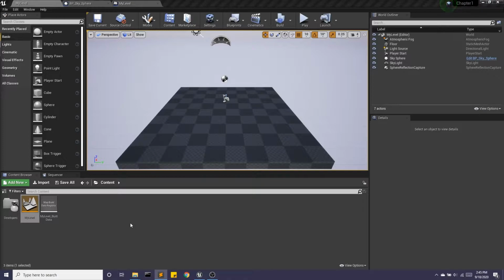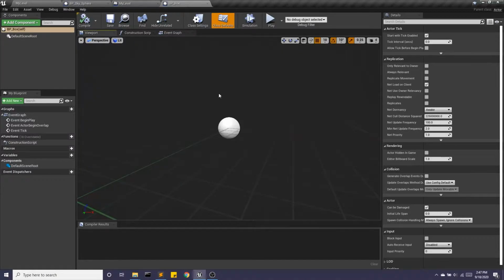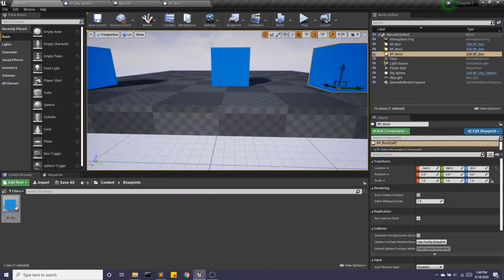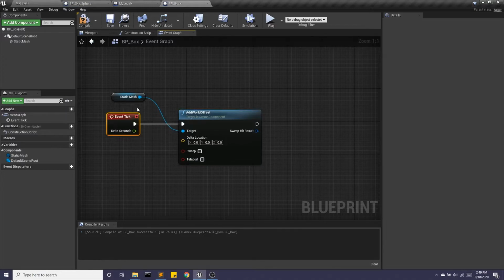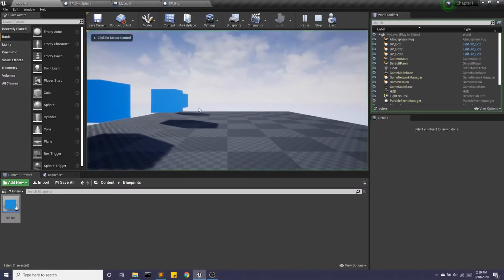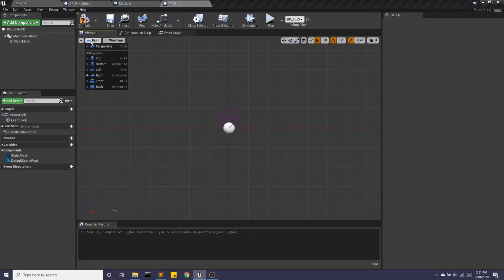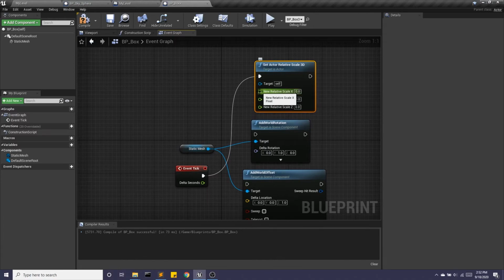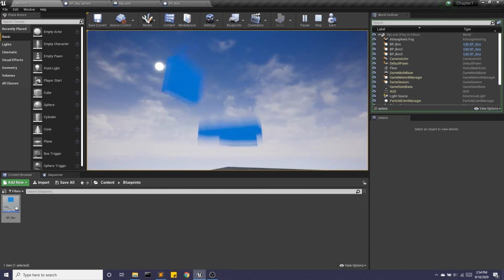1.1: Class Blueprints - 3D Cinema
This video covers the basics of class blueprints and how to create your first actor blueprint.
This tutorial uses Unreal Game Engine 4.25